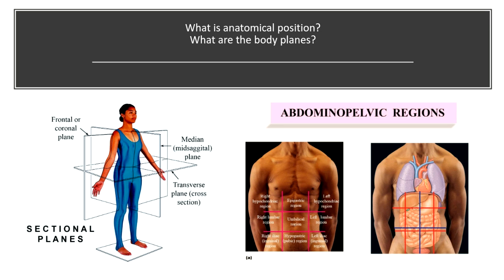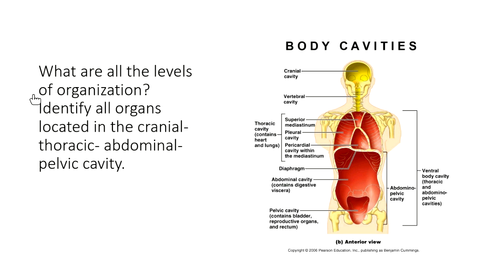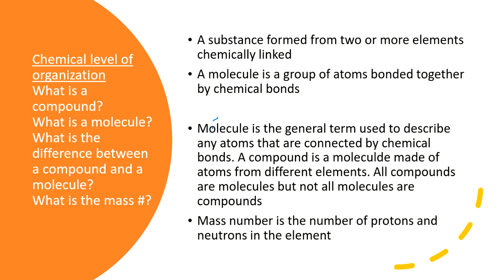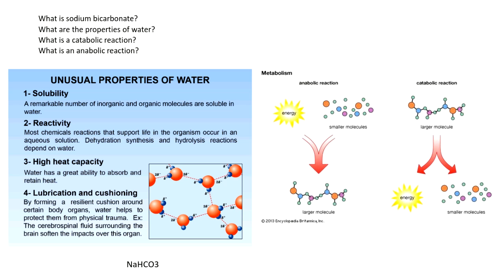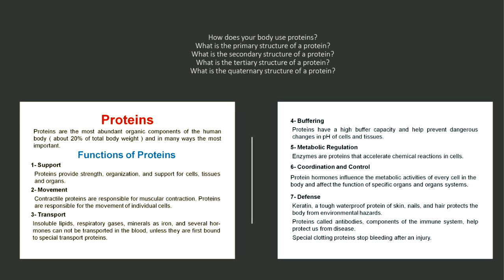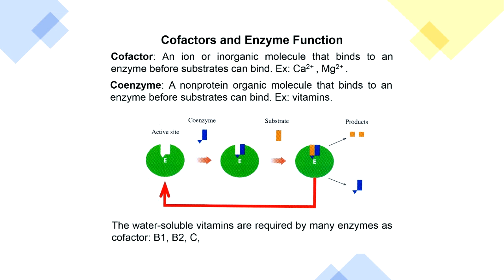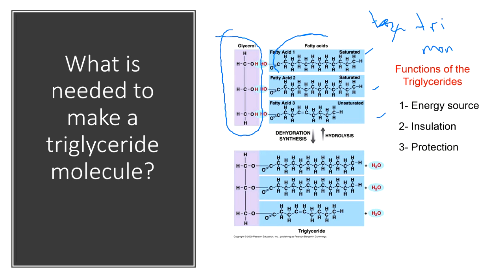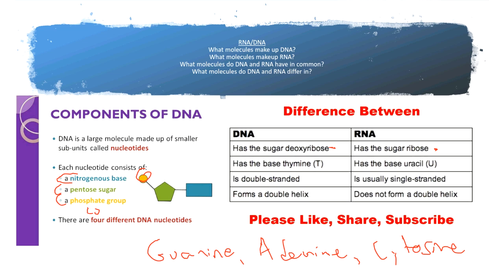BSC 2085 Exam 1 Review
Body Cavities, Organ Systems, Levels of Organization, Body Planes, Macromolecules